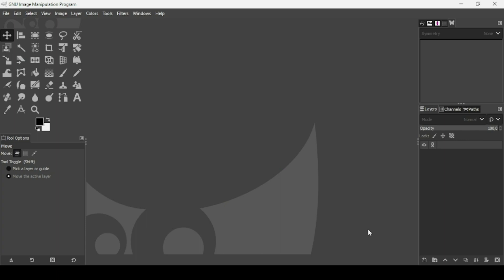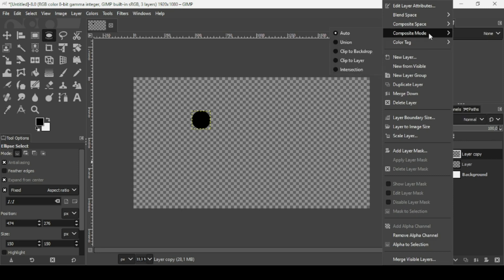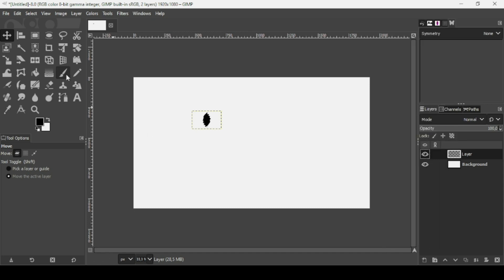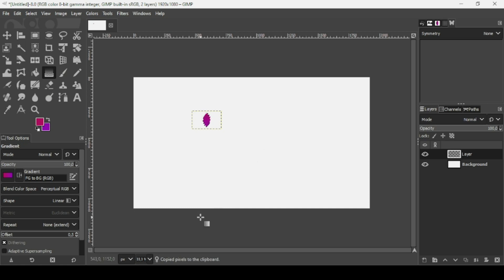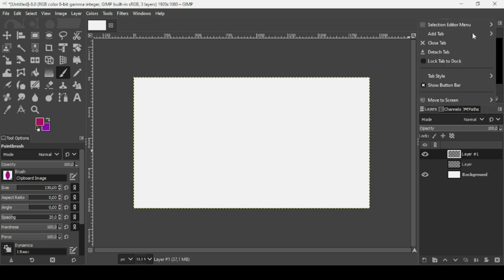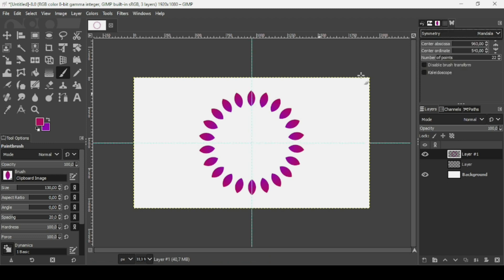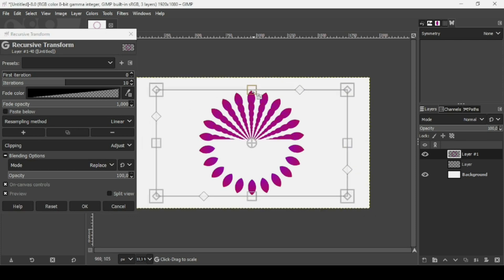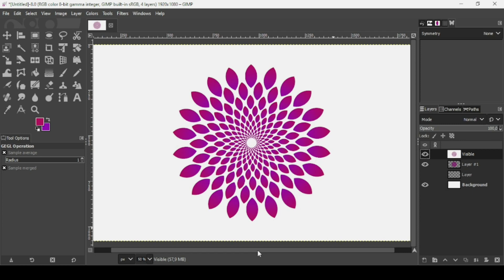How to Create Mandala Arts in GIMP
Hi, today, we are going to see How to Create Mandala Arts in GIMP.